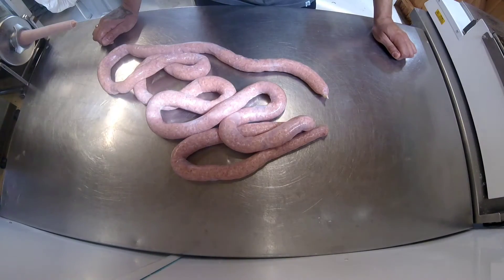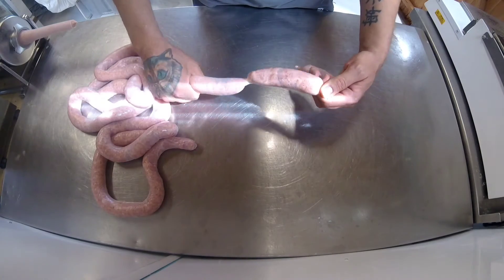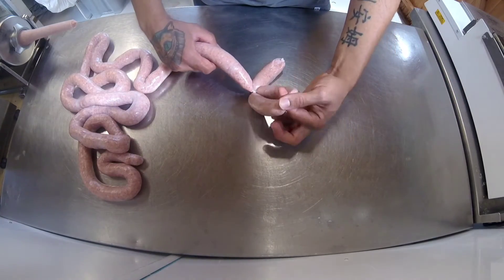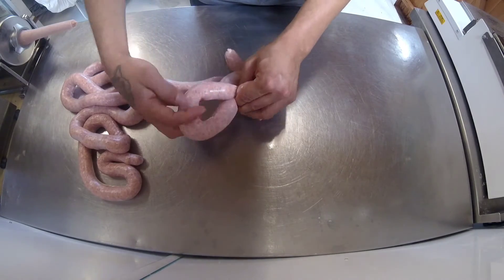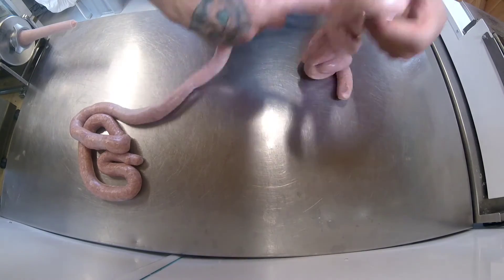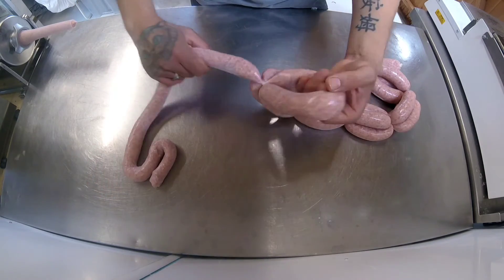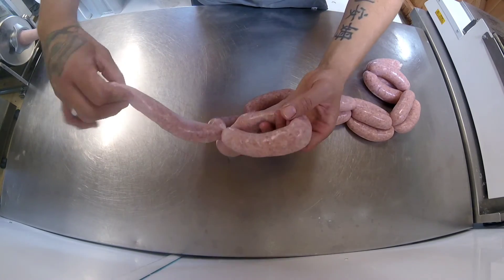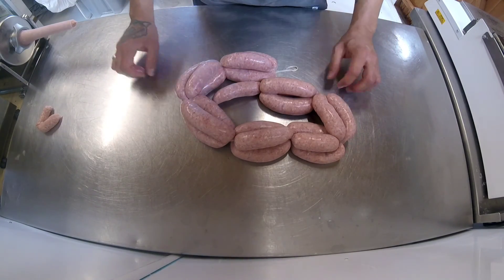How to link/tie sausages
Just a quick video on how I link my sausages,  once you master it then it's very easy.